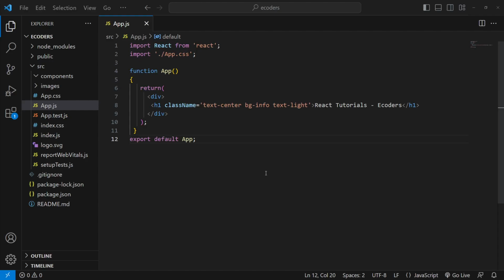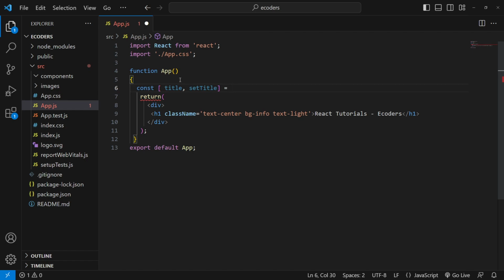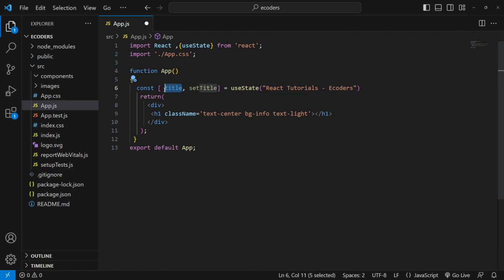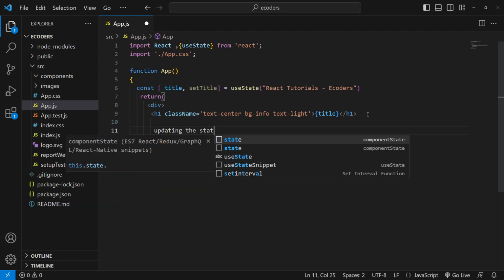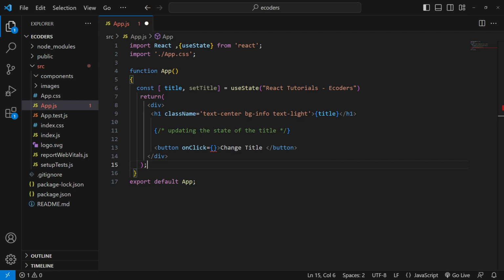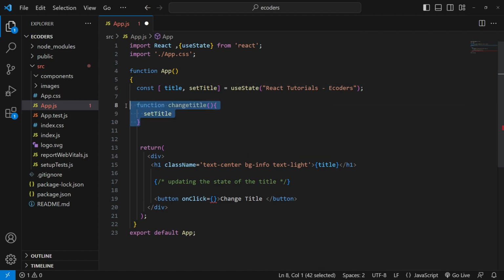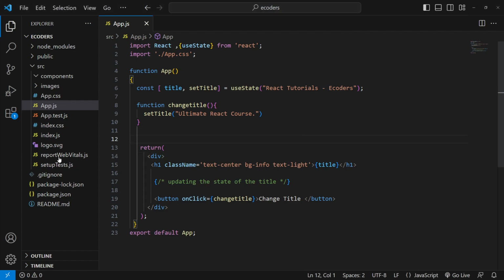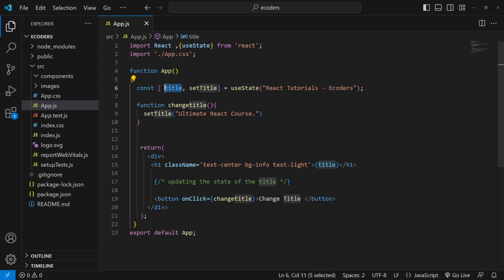015 hooks, updating state using hooks in functional component.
how to create state in both class and functional component and how to update the state from both class and functional component.